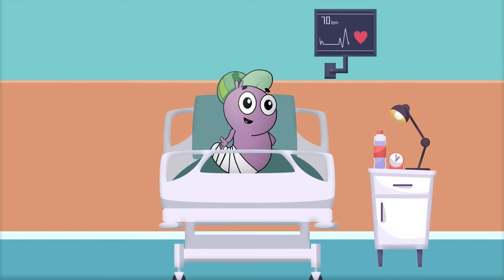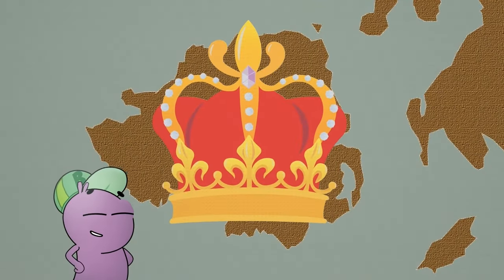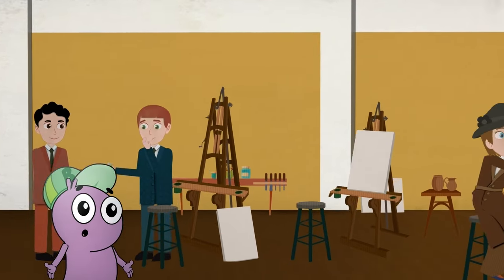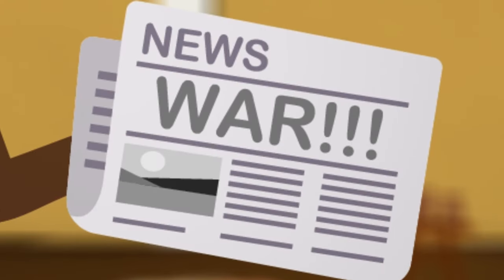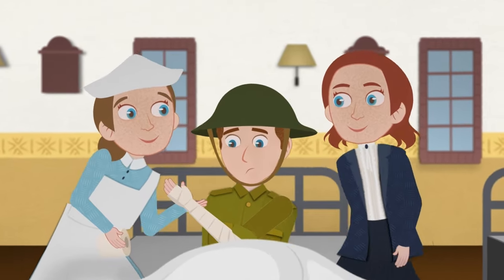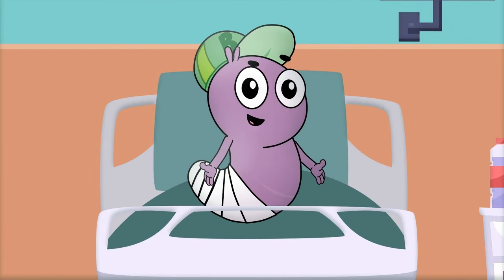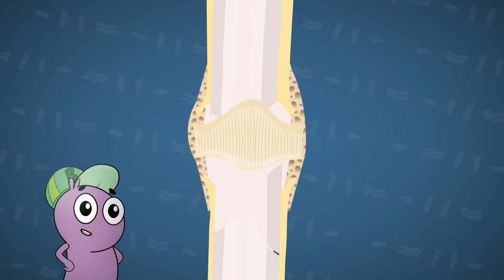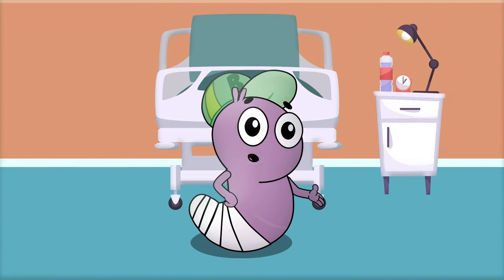Who invented the Plaster Cast?- How do Broken Bones Heal? -Ulster Scots for Kids -Ulster Scots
to learn about more of our inspiring Ulster Scots Innovators!

With special thanks to NI Screen's USBF and Matthew Warwick at the Ulster-Scots Community Network.

Anne Acheson: The Ulster Scots Innovator Who Revolutionized Healing | Kids' Inspiring History

👩‍🔬🚑 Welcome to Kids' Inspiring History! In today's video, we're going to learn all about Anne Acheson, an amazing Ulster Scots innovator who help to invent the plaster cast, revolutionizing the way we heal broken bones. Join us as we explore the fascinating life of this brilliant woman and the impact of her invention on the medical world. 🦴🌟

👧🧒📚 This video is perfect for kids who love to learn about history, science, and inspiring people who changed the world. Our animated storytelling will keep your little ones engaged, as we take them on a journey through Anne Acheson's life and achievements.

👩‍🎓📚 Anne Acheson was born in 1882 Northern Ireland, into a family with Ulster Scots roots. She grew up with a love for art and science and went on to study at the Belfast School of Art and the Royal College of Art in London. It was during her time in London, as World War I broke out, that Anne's incredible journey began. She joined the Voluntary Aid Detachments (VADs), a group of volunteers who provided support to the medical teams on the battlefield. 🏥💉

✨🦴 As a VAD, Anne noticed the challenges faced by medical professionals when treating broken bones. The existing methods were often painful and took a long time to heal. This inspired Anne to come up with a better solution - and that's when she developed the plaster cast! Her invention was a game-changer, providing a more comfortable and efficient way to heal broken bones. 🚀💡

🔬📋 In this video, we'll explain how Anne's plaster cast works, using a simple mixture of plaster of Paris and water to create a strong yet lightweight cast that supports the injured bone while it heals. We'll also explore the impact of Anne's invention on the medical world, from helping soldiers recover more quickly during World War I to becoming a standard treatment for broken bones worldwide. 🌍🏆

🎨🖌️ After her groundbreaking invention, Anne continued to be a trailblazer in the arts, becoming the first woman to be elected as a Fellow of the Royal Society of British Sculptors. Her incredible story is a testament to the power of creativity, determination, and innovation. 🏆🎉

Wiki reference: Anne Crawford Acheson CBE FRBCwas a British-Irish sculptor. She and Elinor Hallé invented plaster casts for soldier's broken limbs. Acheson exhibited at the Royal Academy and internationally. She was awarded the CBE in 1919. During the First World War she worked for the Surgical Requisites Association at Mulberry Walk in Chelsea, London. Acheson received the Gleichen Memorial Award in 1938. She divided her time between London and Glenavy, County Antrim, Northern Ireland.